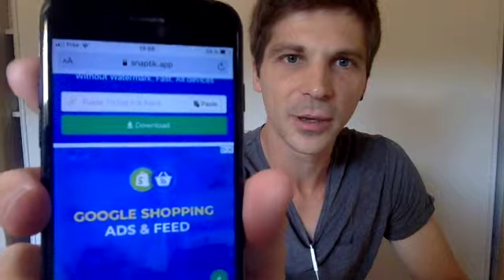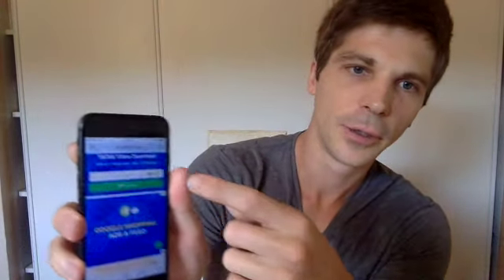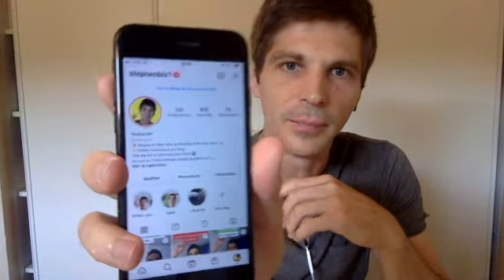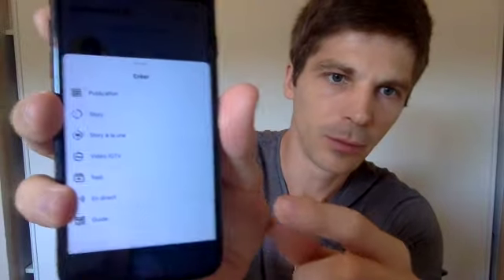How to make money on Instagram in 5 min with No Following with affiliate marketing SD 480 p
How to make money on instagram in 5 min using affiliate marketing

In this video I explain exactly how you can make money on Instagram in 5 minutes especially if you have watched my tiktok video. This doesn't take much more time. So this is an opportunity to build your online business with affiliate marketing and digital marketing using the power of Instagram reels. Being an affiliate is the best way to get started as a beginner. It is also a great way to generate passive income even if you don't have a following.